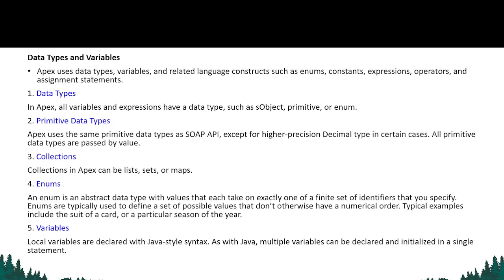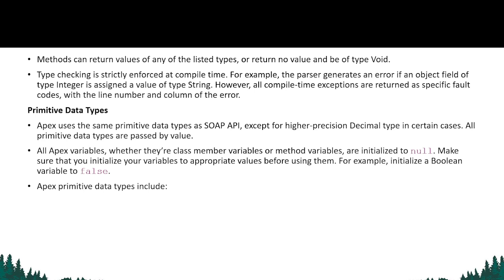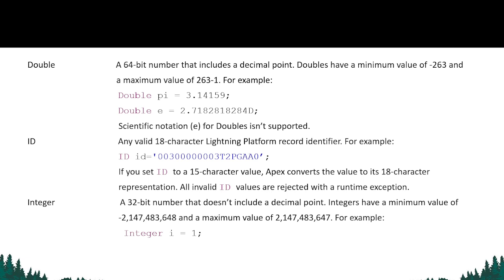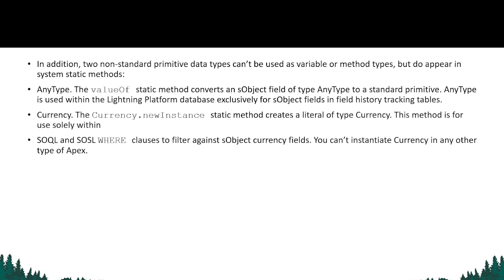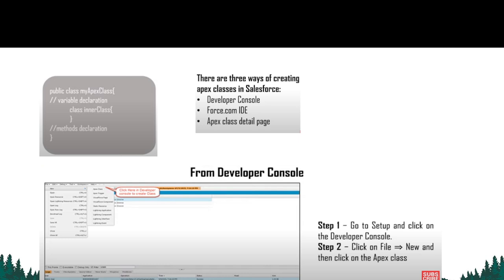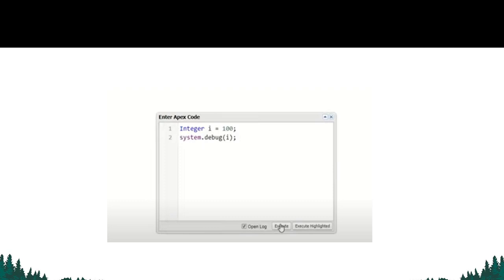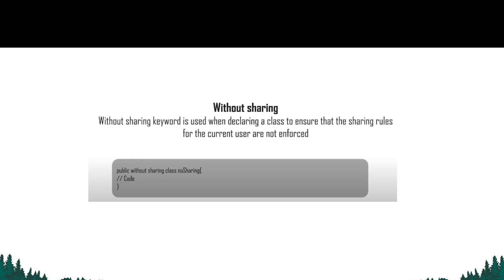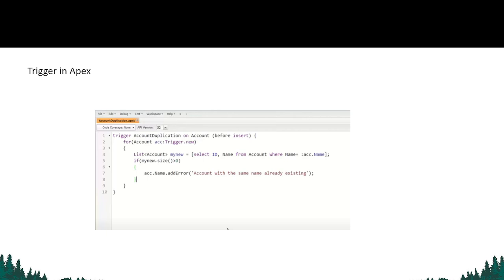Apex Variables and Objects SF 26 V1